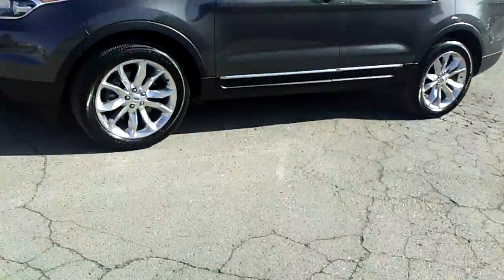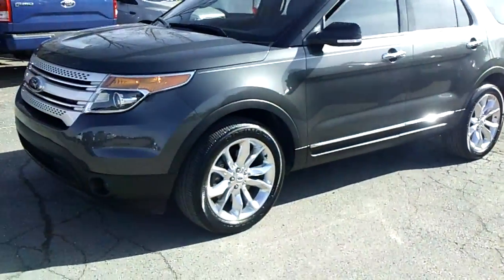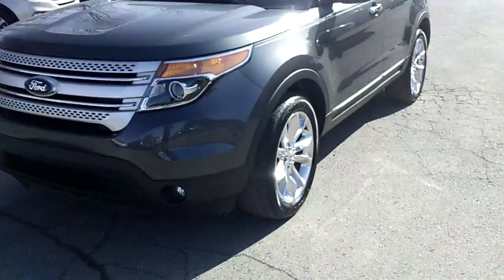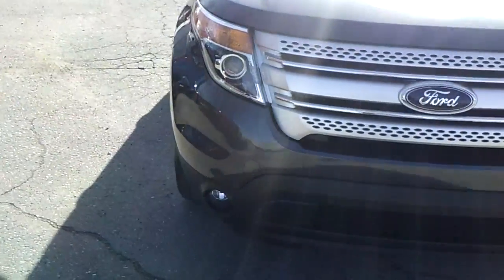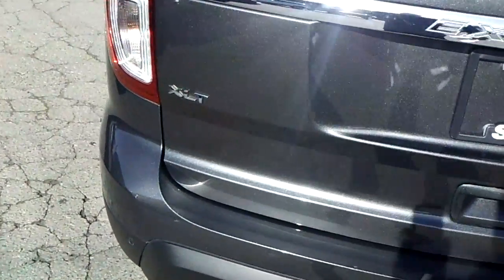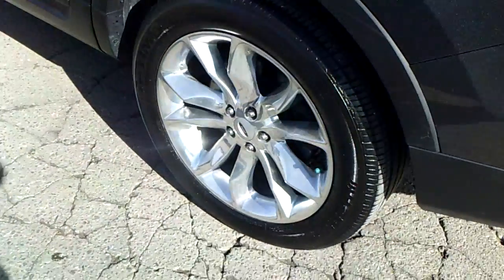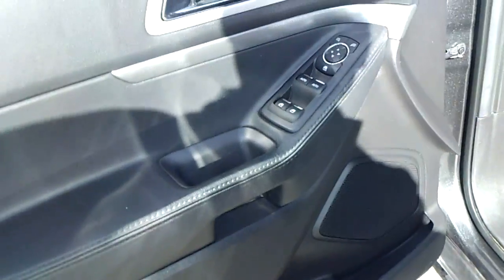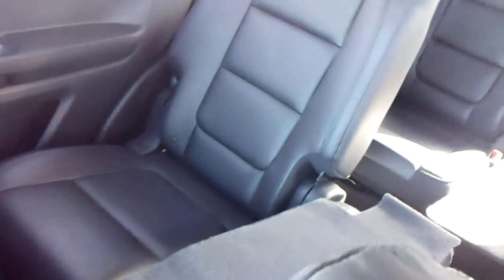2015 Ford Explorer for Jason by Ted Coons at Skalnek Ford